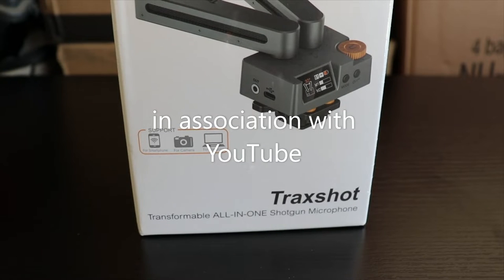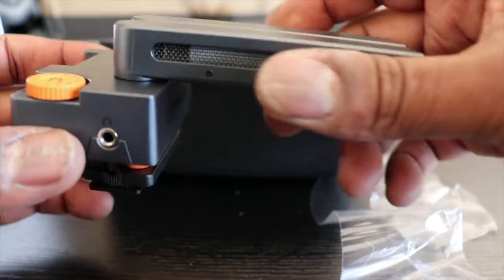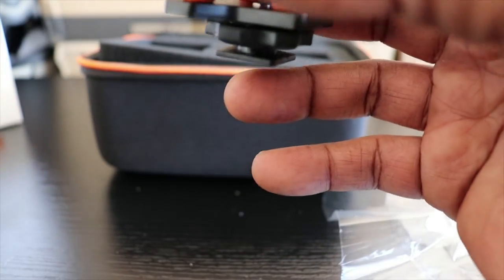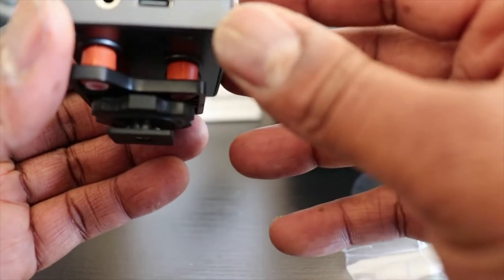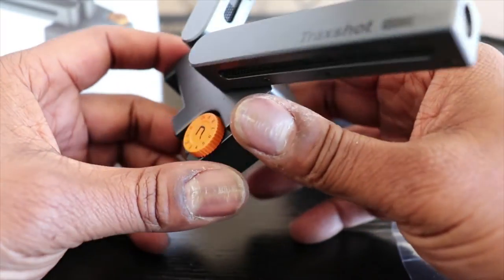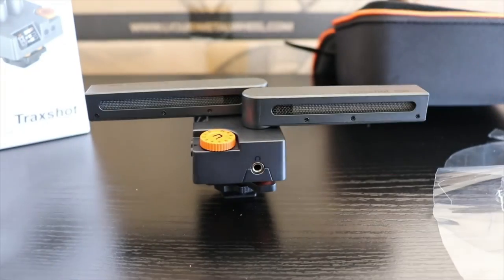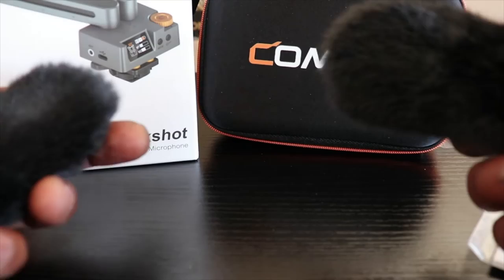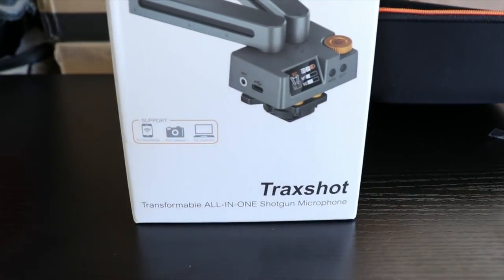Best Shotgun Microphone 2022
BeingMario unboxes and reviews the Comica Traxshot Bi-directional Stereo Shotgun Microphone!! This Mic is a Game changer!!